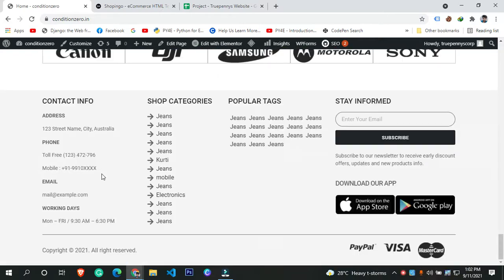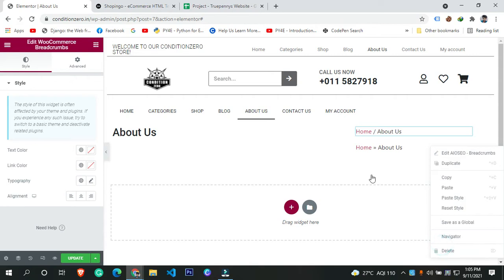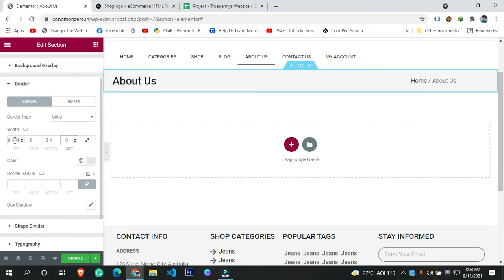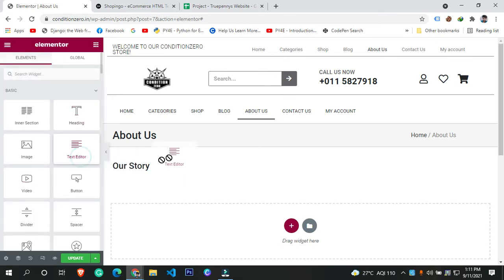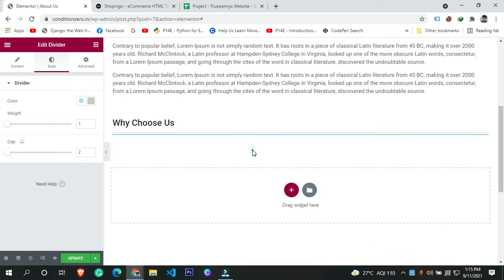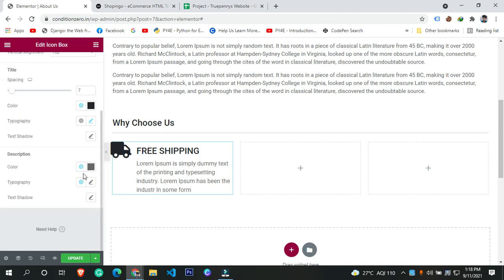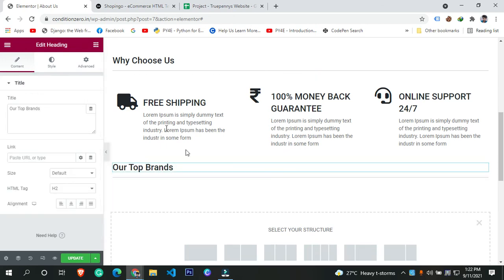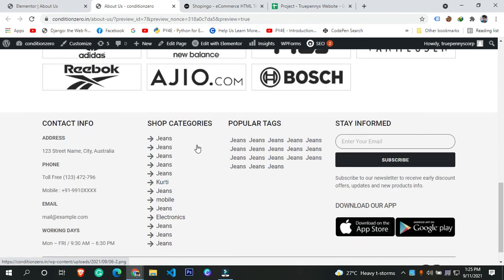FASHION STORE E-CMMERCE WORDPRESS STORE About Page #8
Learn to build a Modern fully functional WordPress store by using elementor.